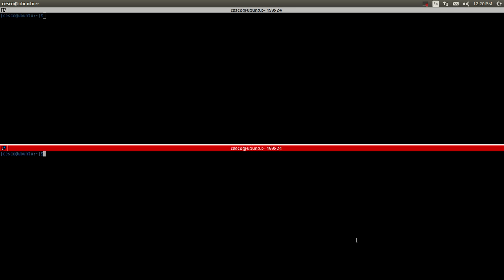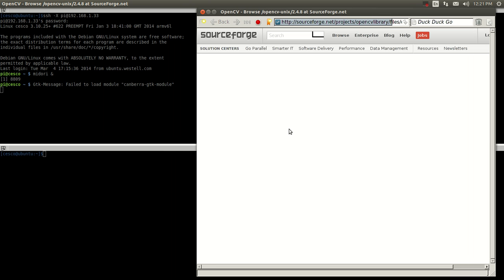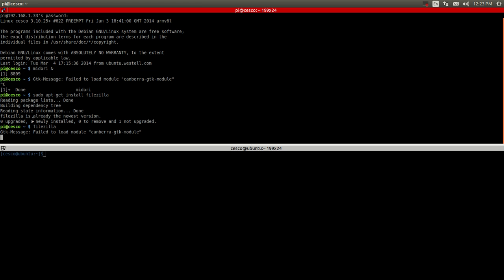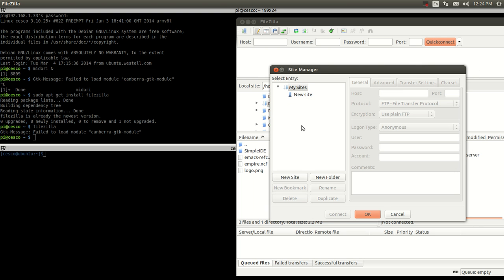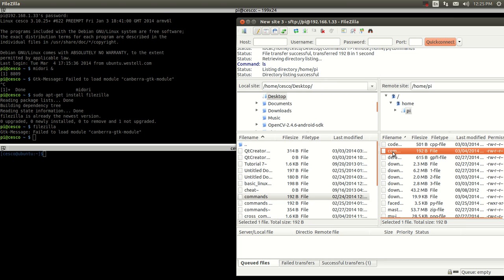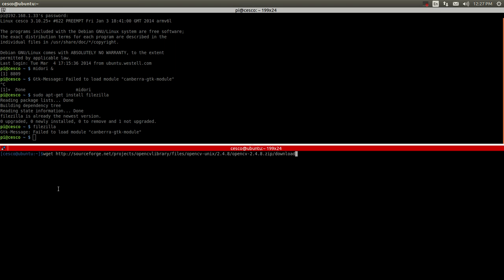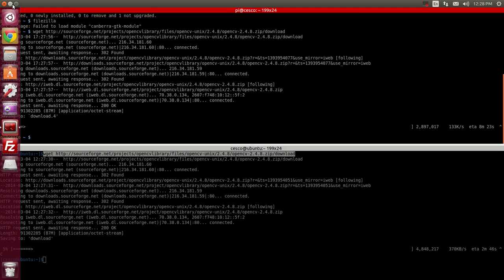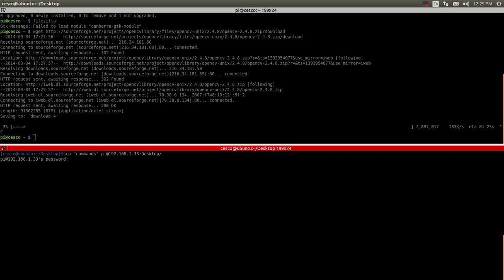OpenCV Programming with the Raspberry PI: Tutorial 2 - Basic Desktop-Raspberry Pi File Transfers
The Raspberry Pi is a credit-card-sized single-board computer developed in the UK by the Raspberry Pi Foundation with the intention of promoting the teaching of basic computer science in schools.
The Raspberry Pi has a Broadcom BCM2835 system on a chip (SoC), which includes an ARM1176JZF-S 700 MHz processor, VideoCore IV GPU, and was originally shipped with 256 megabytes of RAM, later upgraded to 512 MB.  It does not include a built-in hard disk or solid-state drive, but uses an SD card for booting and persistent storage.
The Foundation provides Debian and Arch Linux ARM distributions for download. Tools are available for Python as the main programming language, with support for BBC BASIC (via the RISC OS image or the Brandy Basic clone for Linux), C, Java and Perl.